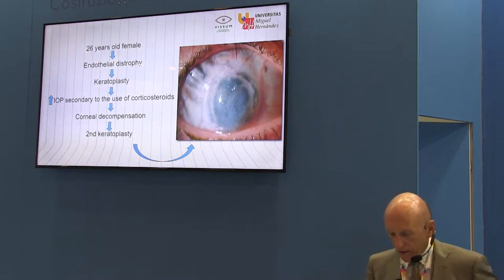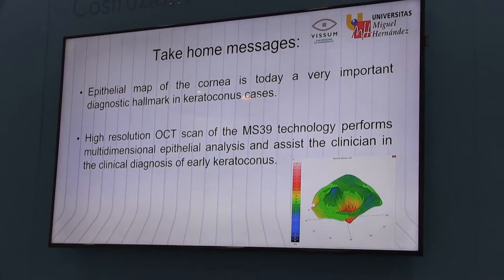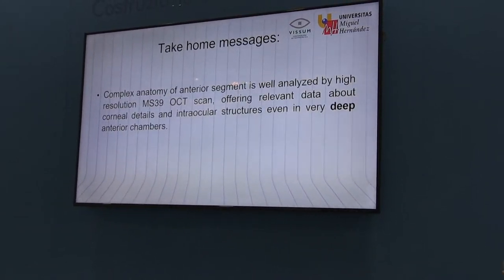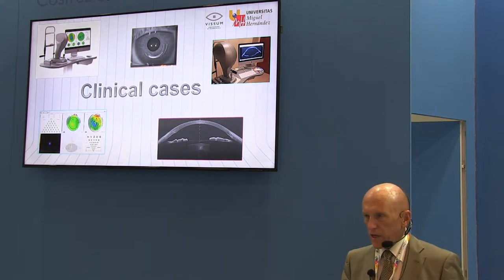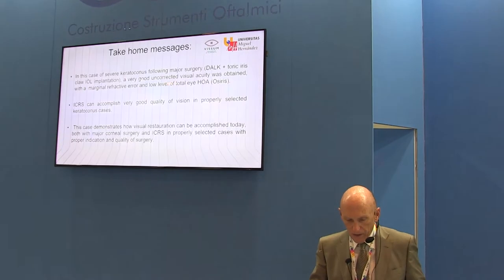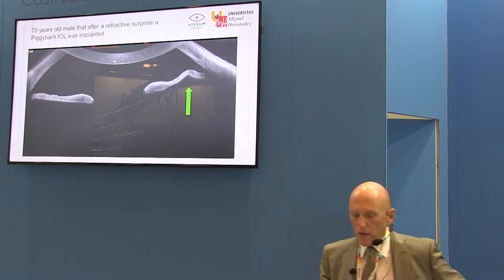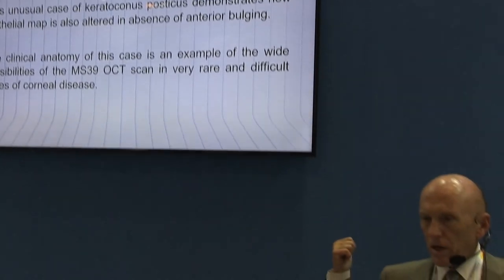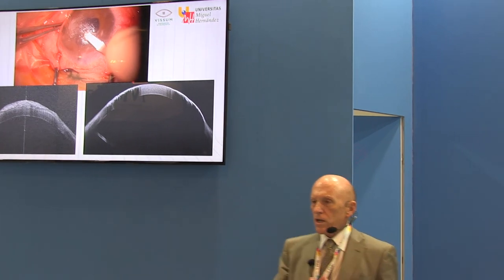CSO | ESCRS 2019 - Jorge Aliò, Prof, MD, PhD, FEBOphth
High resolution AS-OCT scan in the diagnosis and therapeutic approach of complex cases